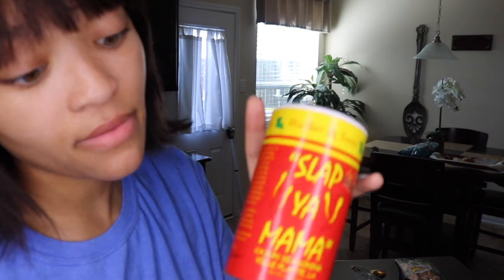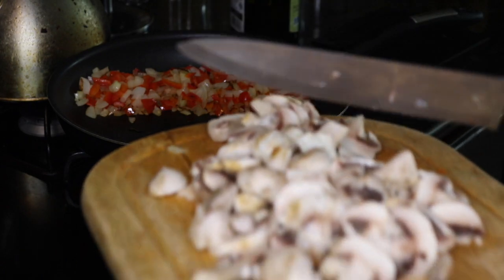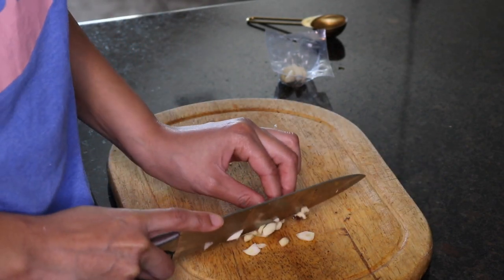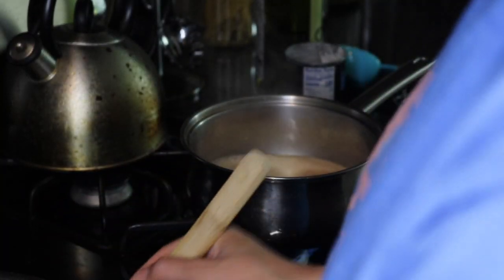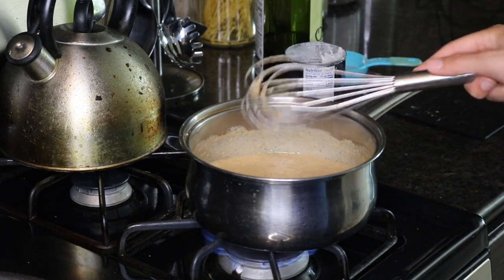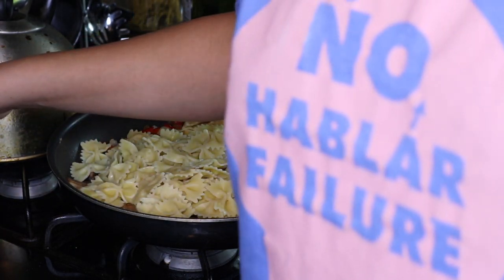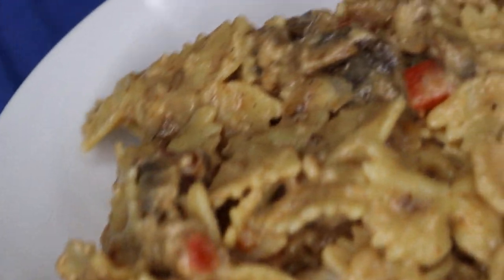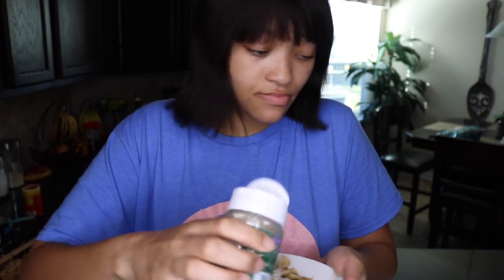Creamy Vegan Cajun Pasta | 2018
If you're anything like me, then you love creamy rich pastas. They are usually made with heavy green and whole milk, but as a vegan there is great news. You can use coconut milk and non dairy milk to create a creamy vegan pasta dish. This dish is rich and delicious, it reminds me of the Louisiana chicken pasta I used to get from the cheesecake factory restaurant. Only without the chicken of course.

Recipe
Cook bowtie noodles according to box. Then sauté, 1 red pepper and 1 yellow onion. Then add mushrooms to the other side of the pan, once they are cooked down add some garlic powder and pepper to the mushrooms. Then add in 3 cloves of garlic and cook for about 1 minute. Remove from heat.
Set flame to medium low. Add 1 1/2 cups almond milk or any non dairy milk to sauce pan along with 1/2 cup coconut milk, then whisk. Add 1 tsp of garlic powder,  1 tsp black pepper, 1 TBS of slap ya mama seasoning. Then scoop 1 TBS of the pepper and onion mixture into the sauce. Whisk and then begin to add mixing flour into the sauce, whisk as you add the flour adding a little at a time until it begins to thicken, but not super thick. If it thickens too much then add some more non dairy milk. Let cook down for 5 mins. Once the sauce is cooked, add the noodles to the pan with the onions, peppers and mushrooms and then the sauce. Sprinkle some more pepper, garlic powder, and slap ya mama seasoning on top. Make sure you taste the sauce first see if its how you like it. Add some vegan parmesan cheese and voila!